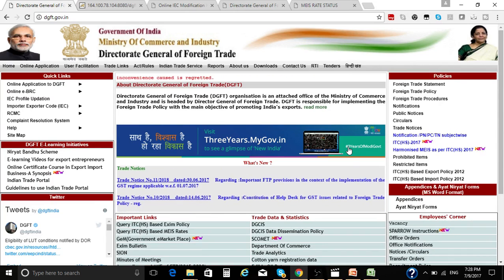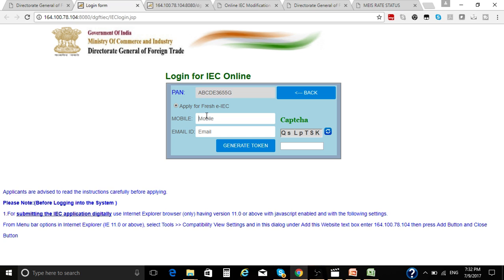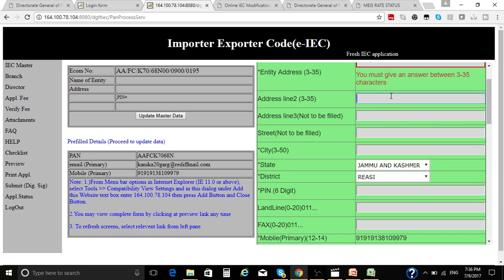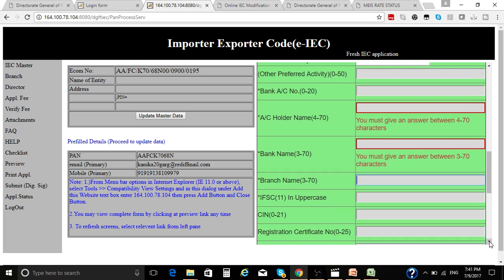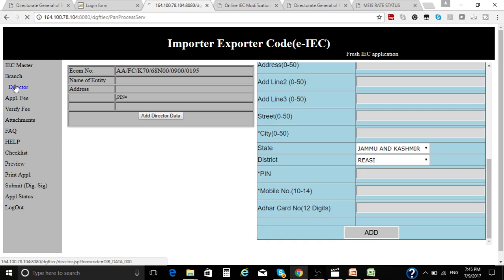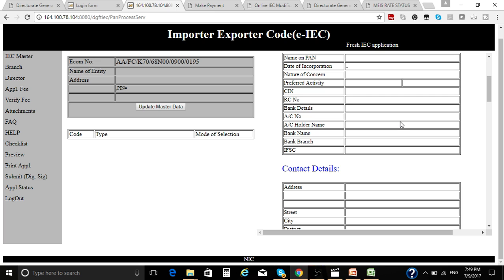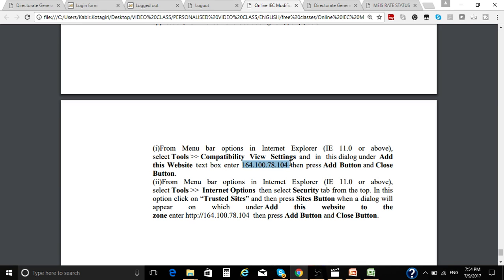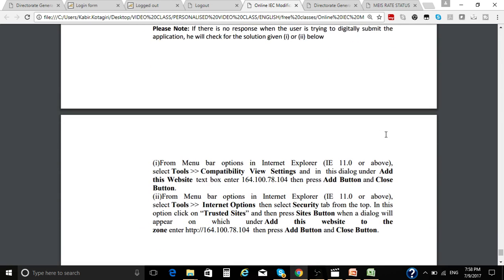HOW TO APPLY FOR IMPORTER EXPORTER CODE(E-IEC) ONLINE - ENGLISH VERSION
FOR TAMIL VERSION REFER THE FOLLOWING VIDEO LINK

I AM CONDUCTING COMPLETE IN-DEPTH EXPORT COURSE

ONLY GENUINE TRAINING COURSE, YOU SHALL REALISE BY VIEWING OUR STUDENTS APPRECIATION IN THE FOLLOWING VIDEO

I HAVE RELEASED FEW VIDEOS REGARDING PRODUCT AND MARKET RESEARCH . LINKS ARE GIVEN BELOW.. IT IS COMING IN ENGLISH TOO. PLS REFER YOUR FRIENDS